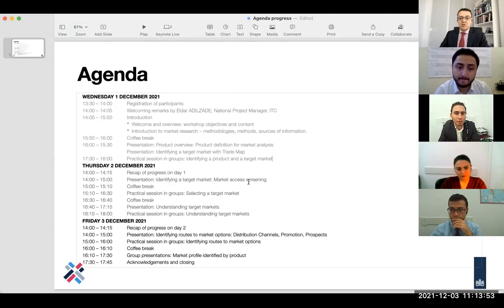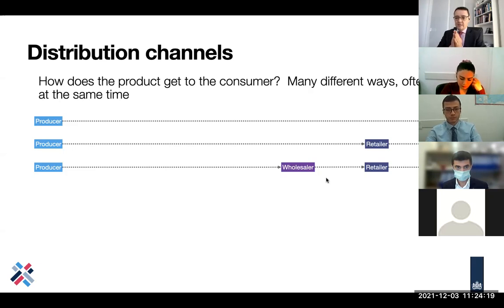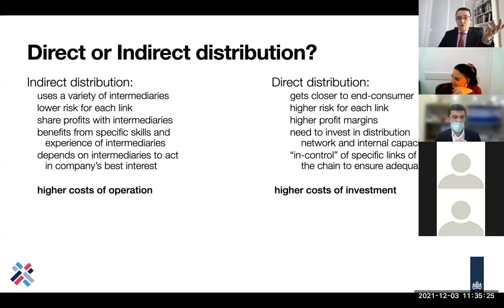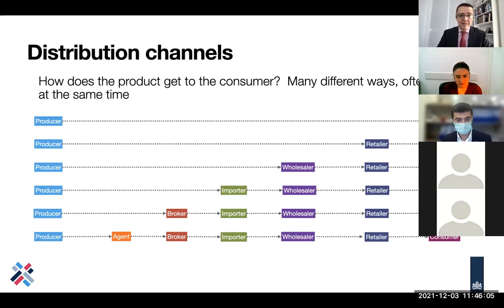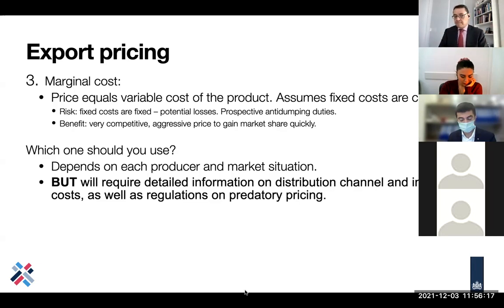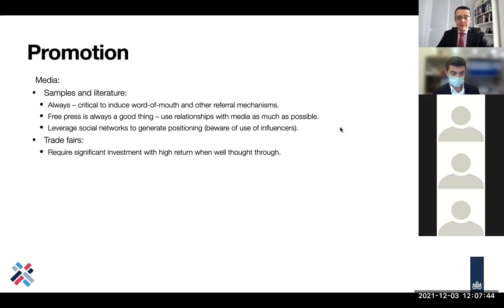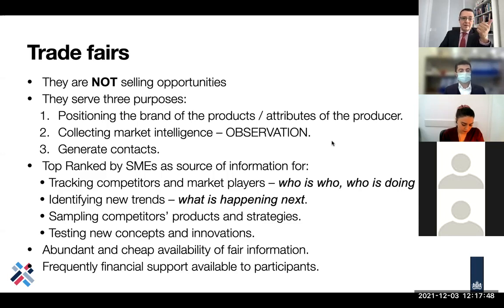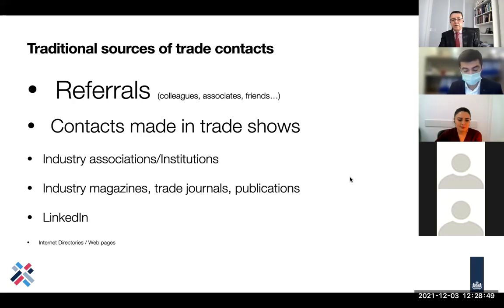Workshop International Market Research - Day 3 - Hot to win: Understanding target market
Workshop on Conducting International Market Research for Enhanced Trade
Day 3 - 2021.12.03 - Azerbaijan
Hot to win: Understanding target markets - distribution channels, promotion, prospects